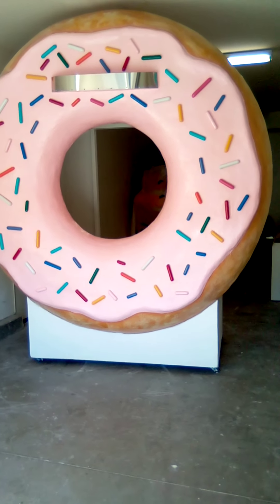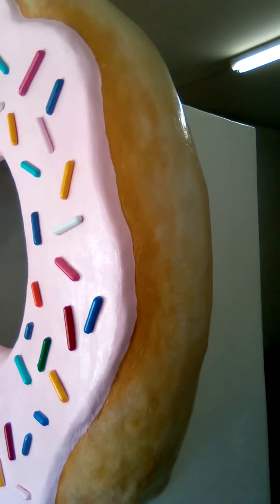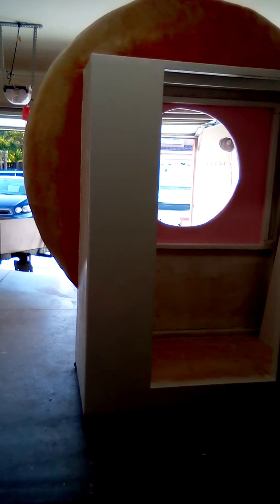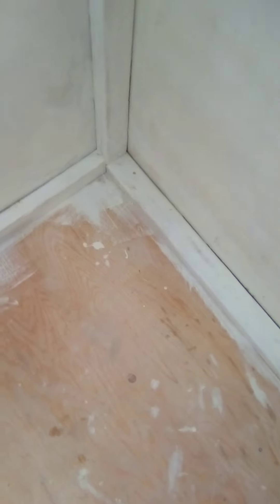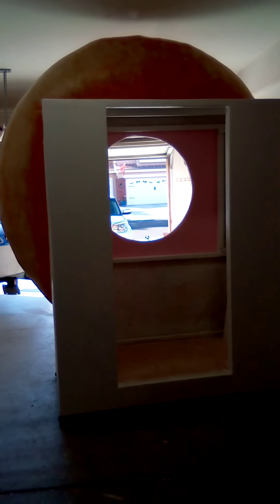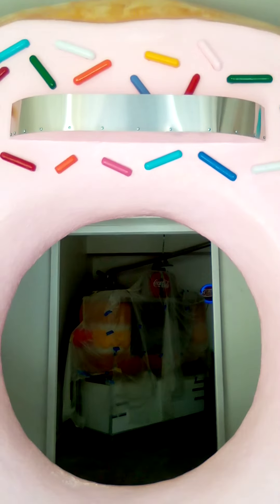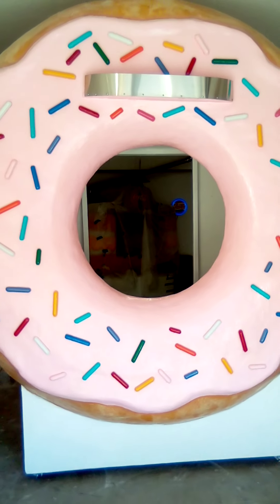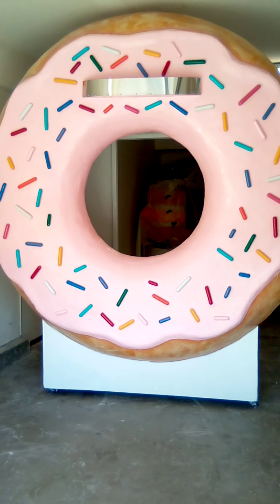Pink Donut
Giant 9 foot donut I'm building wood interior framework with fiberglass exterior shell., I build custom giant food art stands. This donut could be used for your donut business, Grand openings, special events,. Wedding receptions , serving donuts, cupcakes, pastries..$15,000 cash we're located in Murrieta ca This is the second one Ive built..